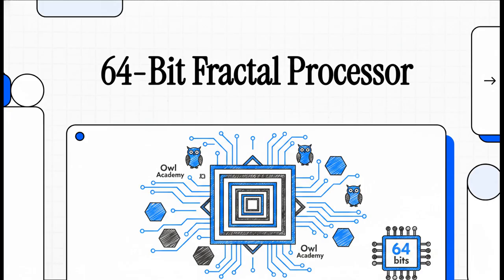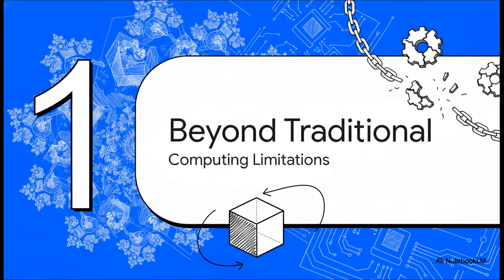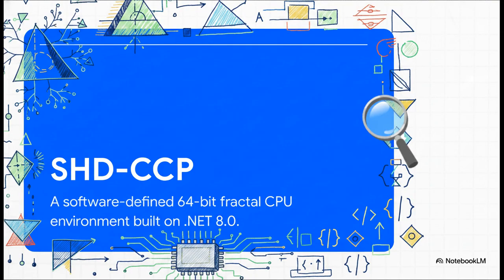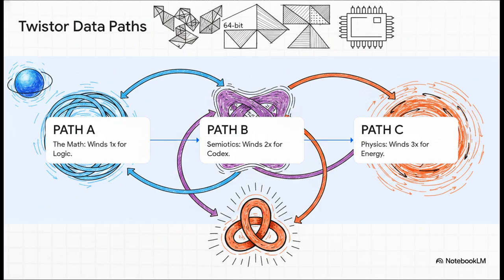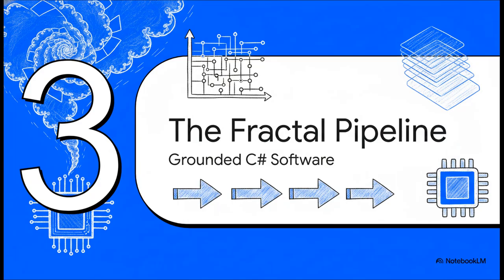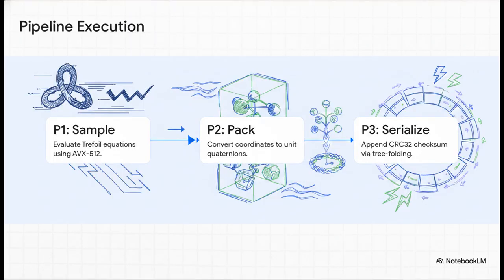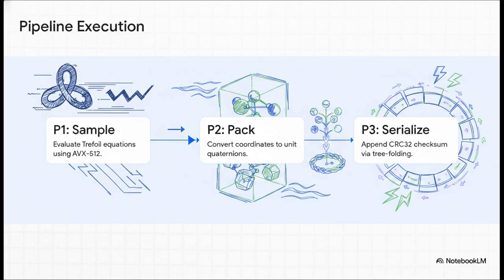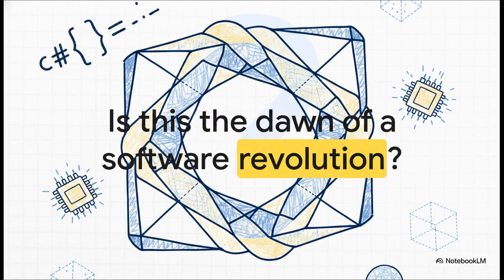The 64-Bit Fractal Processor Explained (SHD-CCP) -[NOTEBOOKLM VIDEO]-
Are we witnessing the end of the Von Neumann bottleneck? In this NotebookLM explainer, we dive deep into the Owl Academy's SHD-CCP (Symbolic High-Dimensional Context Compression Protocol)—a revolutionary software-defined 64-Bit Fractal Processor built entirely on .NET 8.0 and C#.

Discover how geometric computing abandons linear data pathways in favor of topological "knots." By folding data into stable Triple Trefoil Quaternion Equilibriums using the "Twistor Mechanism," this architecture achieves zero-stall pipelines, dynamic scaling, and mind-bending computational speeds without hardware upgrades.

📌 What We Cover in This Breakdown:

[00:00] The Bottleneck: Why traditional Von Neumann computing limits processing speed.

[01:16] Beyond Traditional Computing: Introducing the concept of "braided" data and geometric computing.

[02:46] The Twistor Mechanism: How data is split into Logic (Math), Semiotics (Meaning), and Physics (Energy).

[04:10] The Fractal Pipeline: Inside the lock-free, zero-stall C# software environment (Sample, Pack, Serialize).

[05:30] Scaling the System: Achieving 1,000,000+ calculations per second using SIMD vectorization and AVX-512.

[06:52] High-Performance Networking: How zero-copy pipelines and lock-free concurrency prevent garbage collection crashes.

Whether you are a software engineer, a computer science student, or just a tech enthusiast fascinated by High-Performance Computing (HPC), this video explores the intersection of theoretical physics and grounded C# programming.